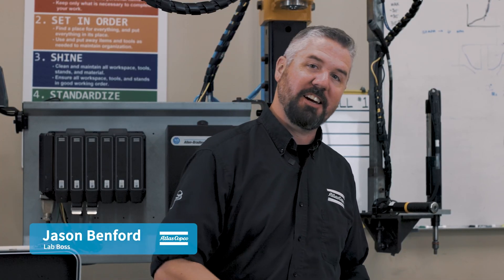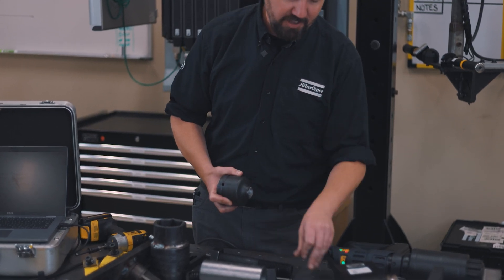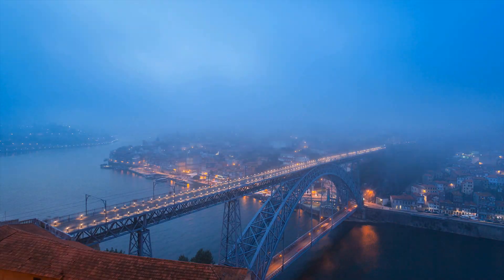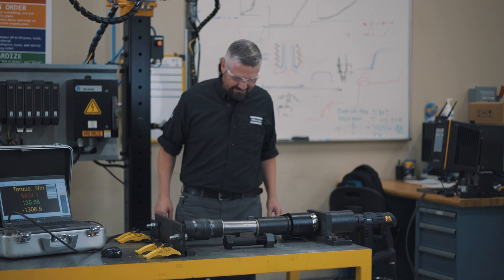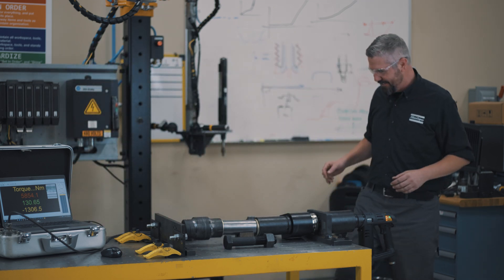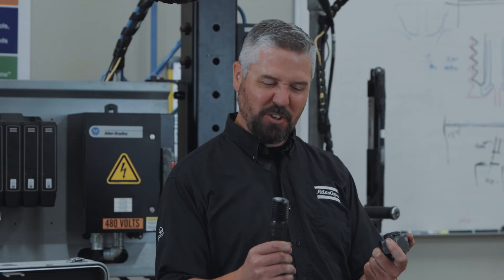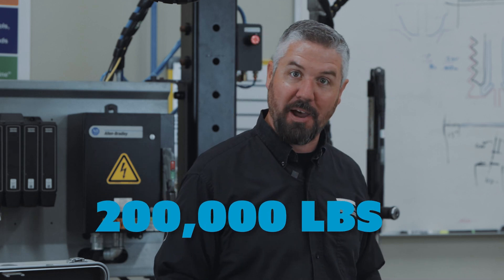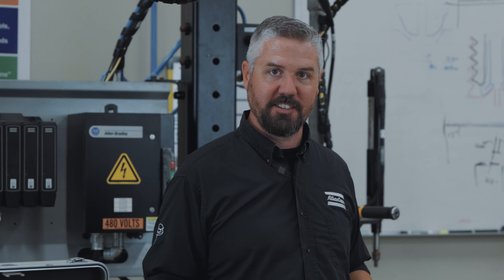In the Lab: Revenge of the Revo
Welcome to another episode of In the Lab with Jason Benford! Today in the lab, Jason is back trying to break the inch and a half grade-8 bolts. This time, Jason is using the 8,100 Nm REVO tool.

Atlas Copco’s REVO tool is used to build bridges, windmills, oil pipelines, and other large structures. Will it have enough torque to break this bolt? Tune in now to find out!

Discover more